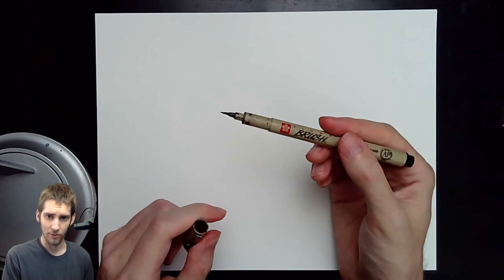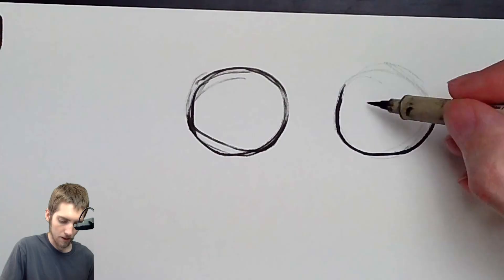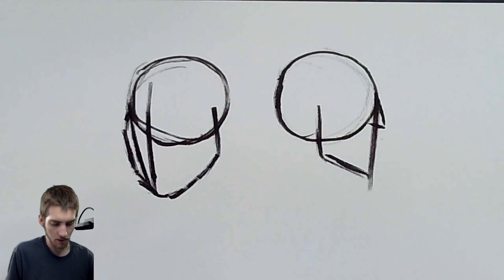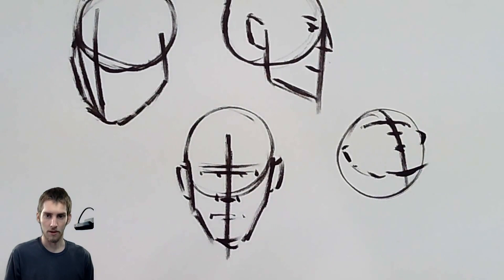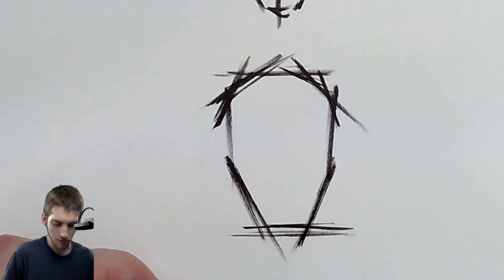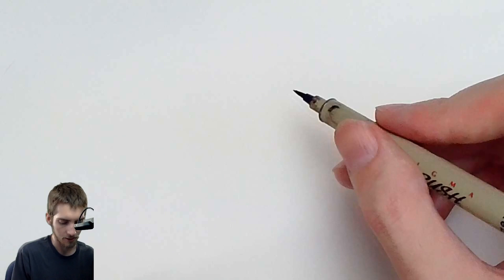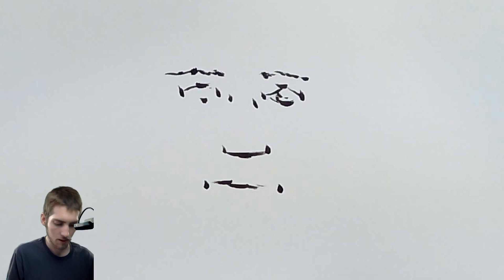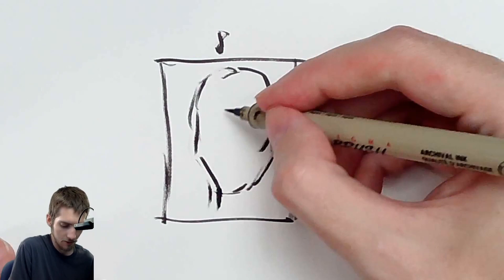6 Methods for Starting Portrait Drawings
6 Methods for Starting Portrait Drawings.

With this Channel, I explore a variety of concepts regarding learning to draw or how to draw almost any subject, learning to paint landscapes & still lifes in watercolors, and many other topics involving art, painting, technical aspects, and life.